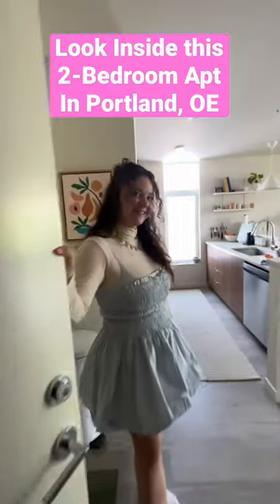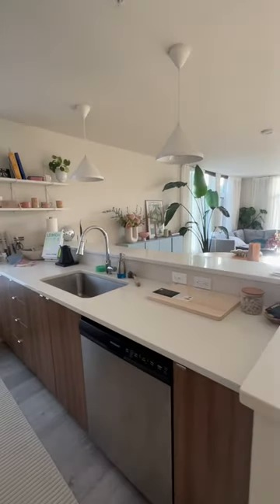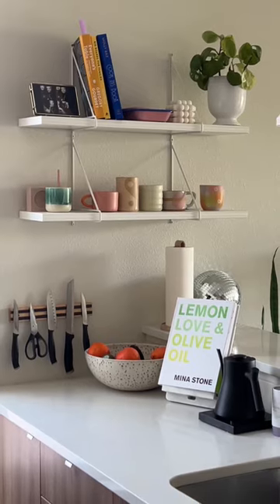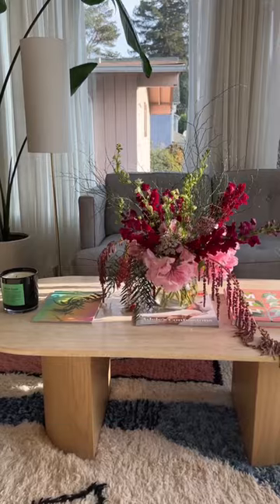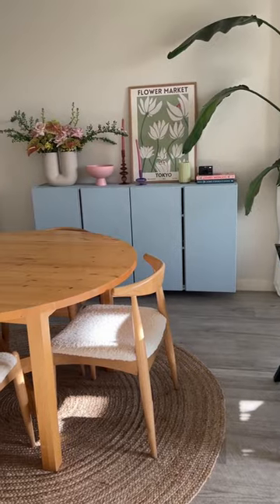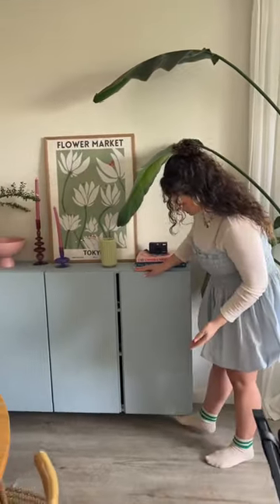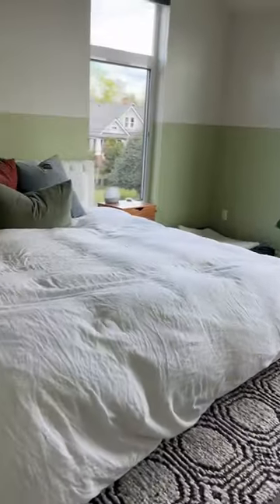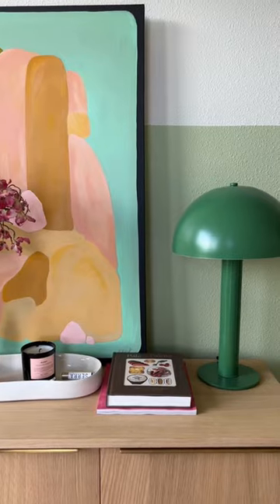We need that rug… ASAP! 👀